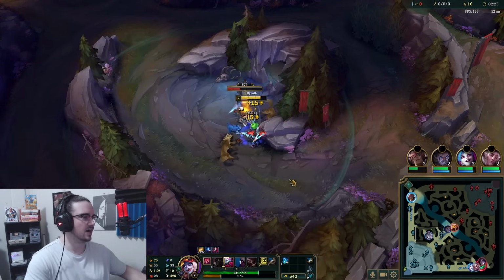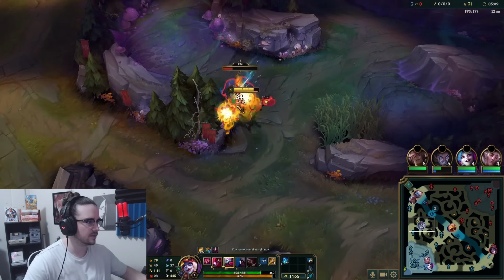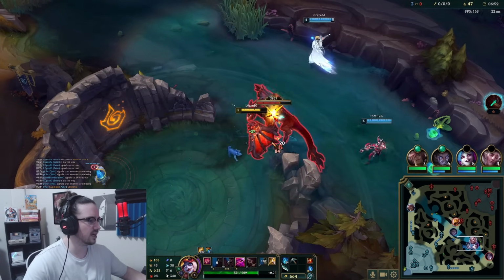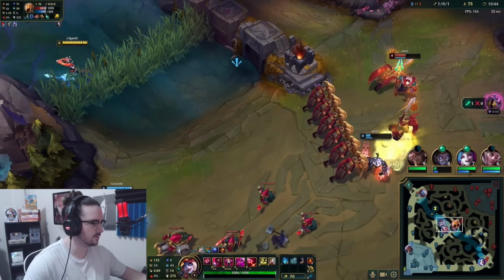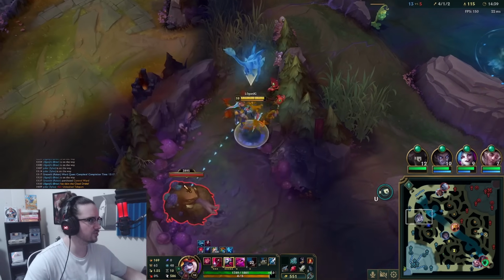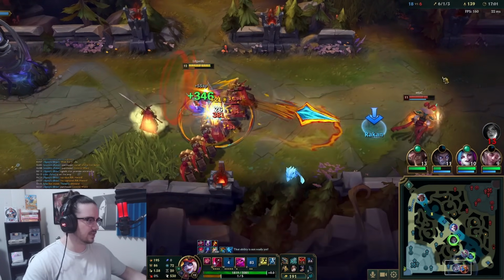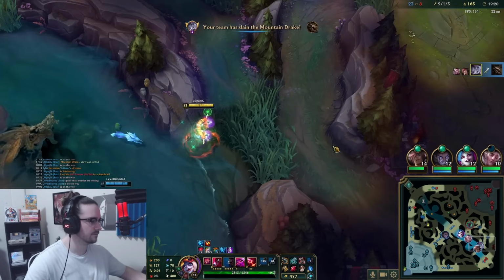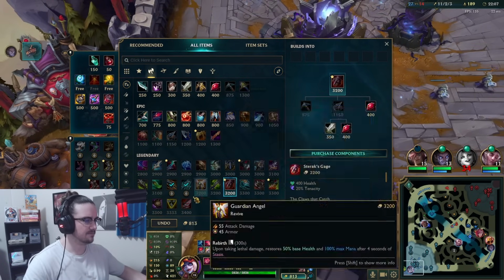Briar but I drain tank the entire enemy team (INSANE HEALING)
Let me know what you thought about the video! :D

I Stream OFTEN! Here is my Twitch!

Intro 0:00
Game Start 0:26